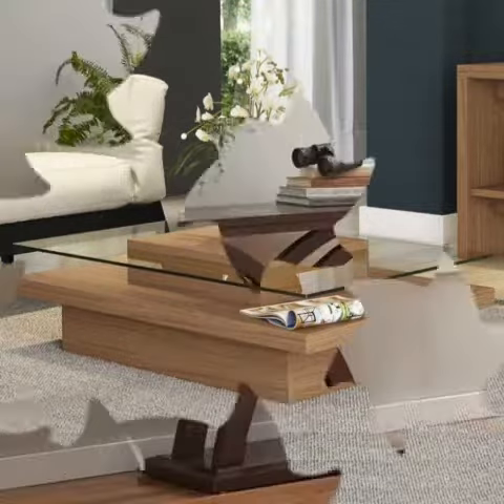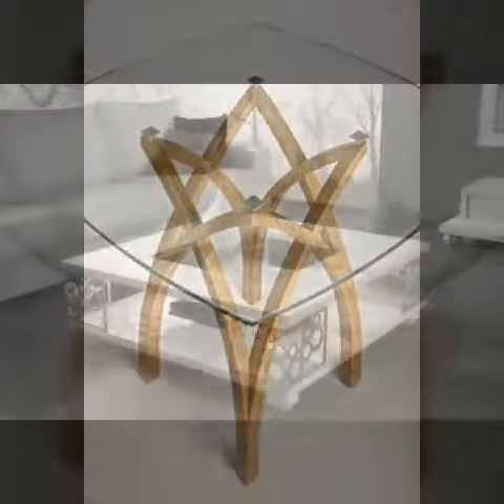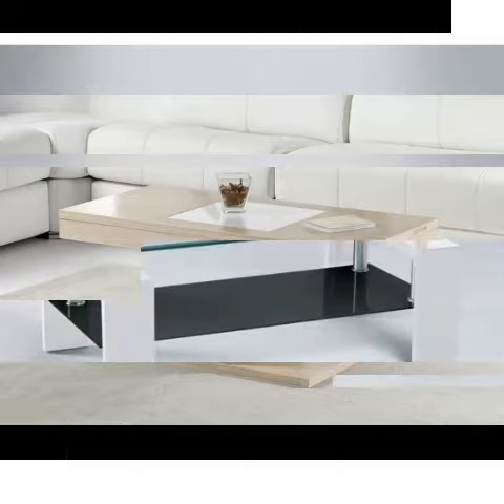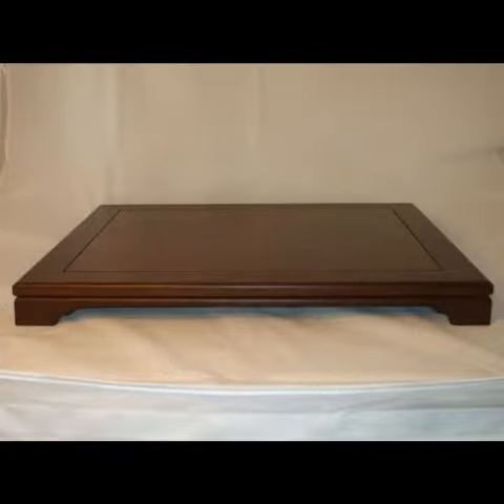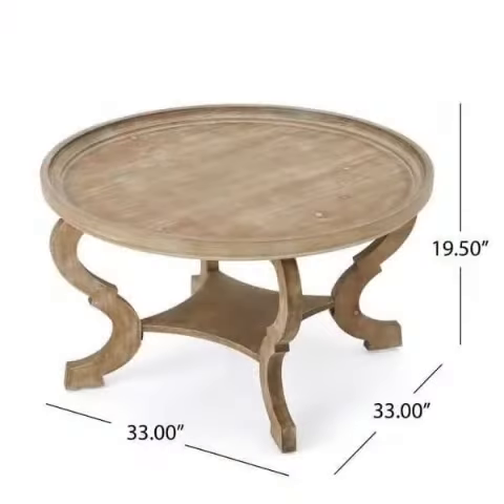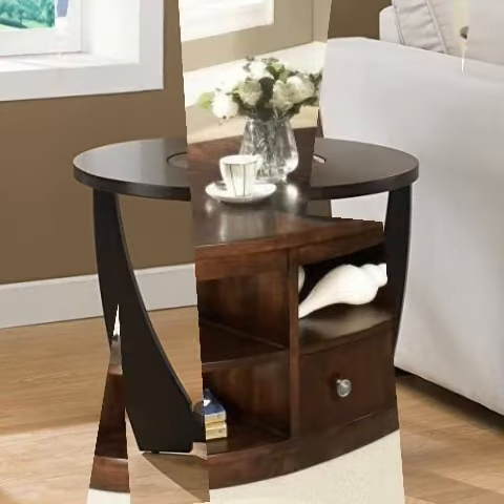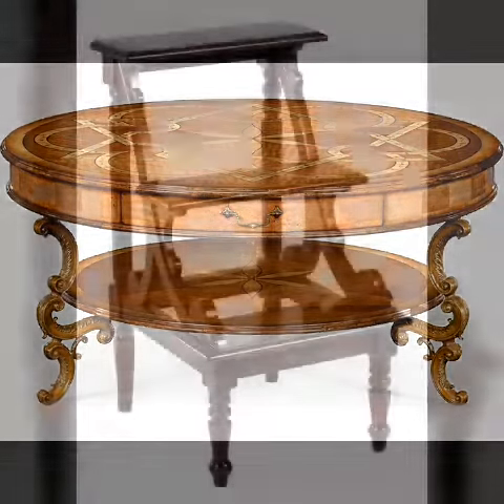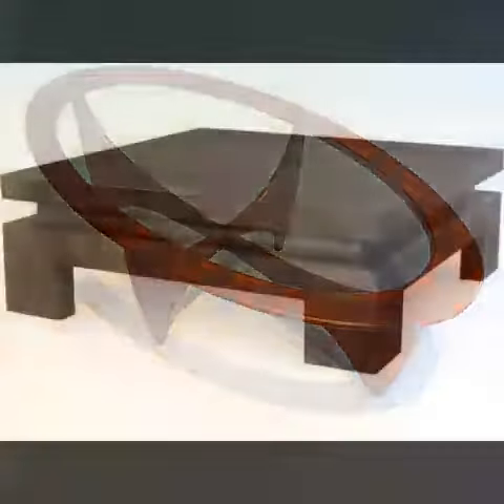Top trendy wooden and glass centre tables design and ideas for duplex homes interior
Top trendy wooden and glass centre tables design and ideas for duplex homes interior hello friends, my channel all about home decoration And interior designs ideas.you mostly watch in my youtube channel videos

rajokio khat
glass wardrobe
hexagon mirror
duplex staircase
honefoss
honefoss ikea

aluminium door
besan design
corner wardrobe
mirror decor
wardrobe colour
3d acrylic mirror wall stickers
mirror sticker
mirror stickers
mirror wall
wooden staircase
3d mirror wall stickers
acrylic mirror wall stickers design
bathroom design
birthday decorations
mirror design
birthday decorations
mirror design
royal bed
royal sofa
small kitchen design ideas
sticker mirror